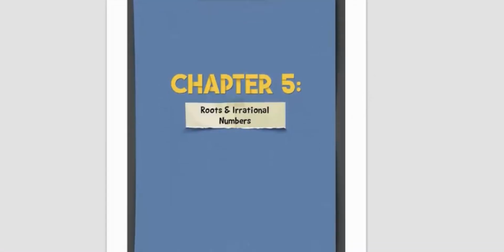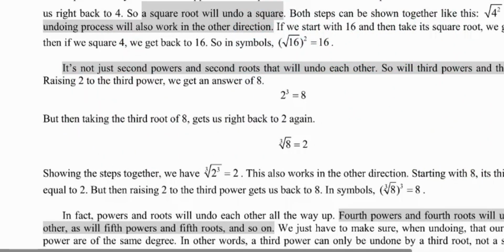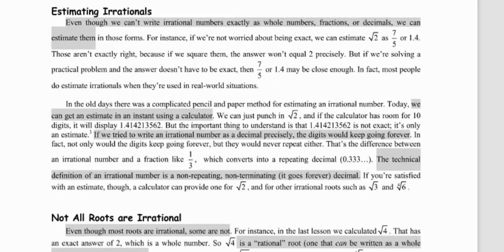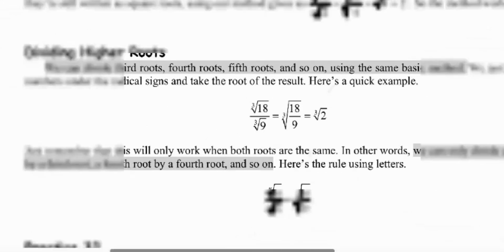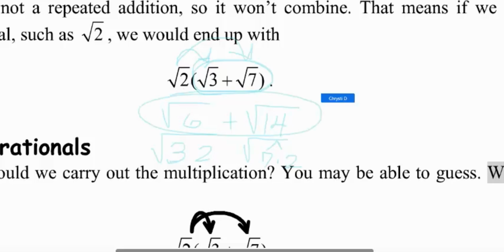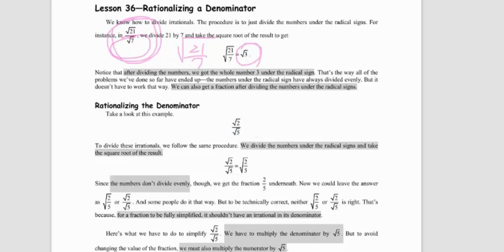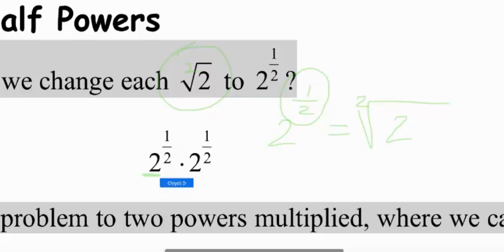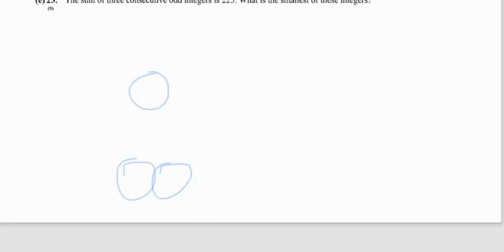Ch 5 Radicals